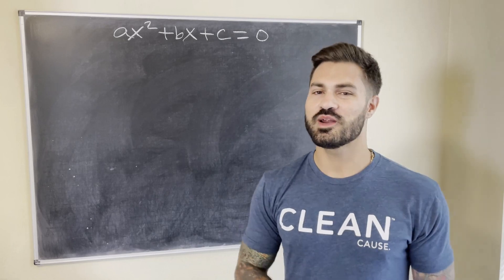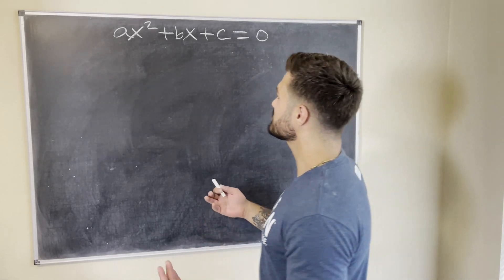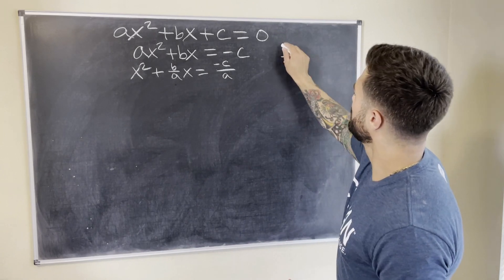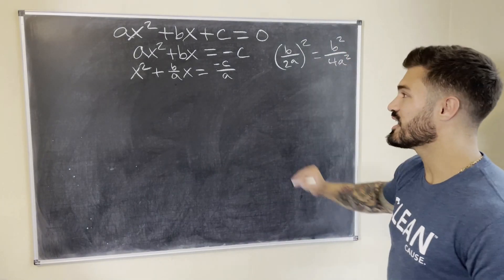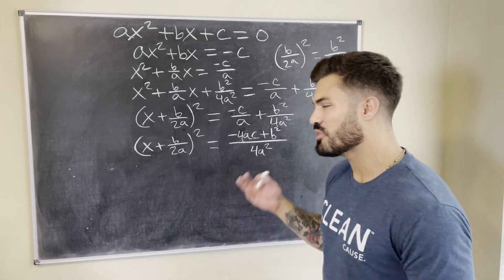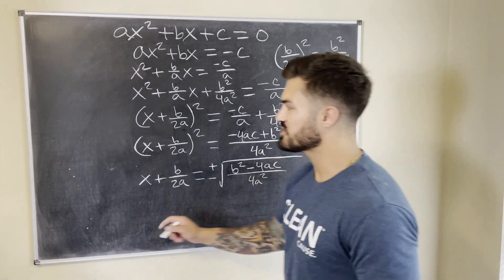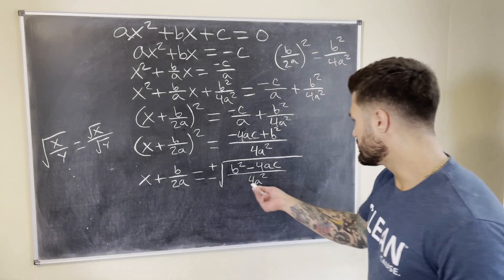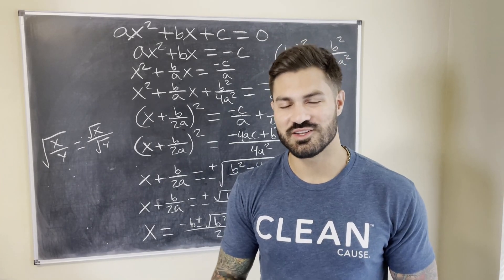Deriving the Quadratic Formula!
Deriving the Quadratic Formula! Hopefully you see that this is not something that you are incapable of understanding, or even doing yourself!

Keep flexin' those brain muscles!